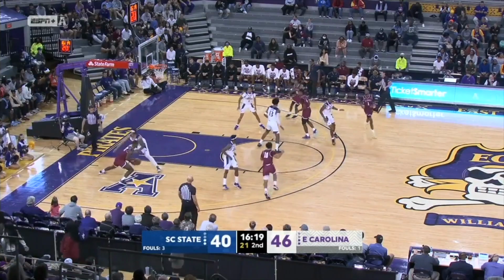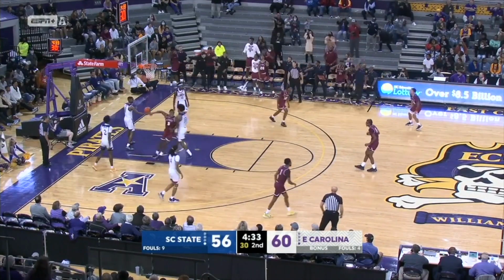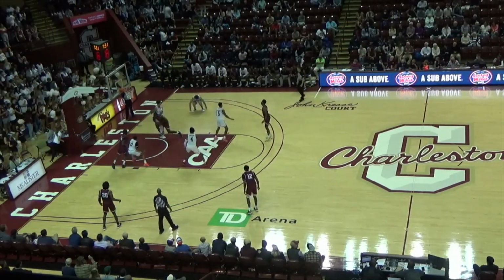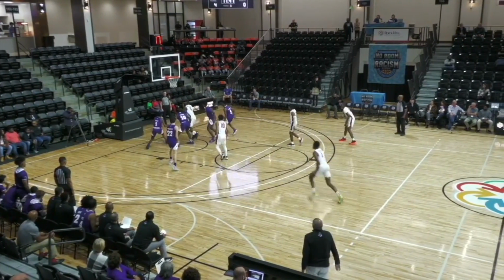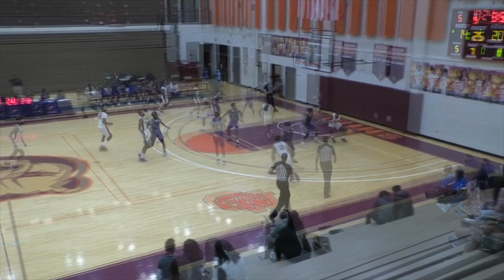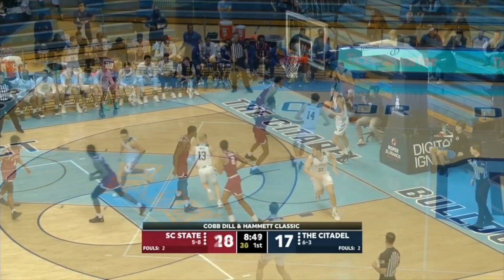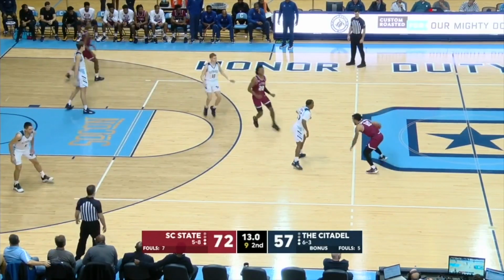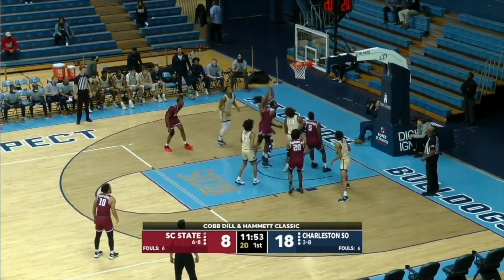SC State's Deaquan Williams Will Put You On A Poster! | HBCU Spotlight Presented by LyfePULSE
Deaquan Williams 6-8, 215 South Carolina State.

The watch list for the inaugural HBCU All-Star Game, featuring 24 of the best student-athletes from MEAC, SWAC, CIAA, SIAC, Tennessee State, North Carolina A&T and Hampton was announced on Monday. The game will be played during the weekend of the Final Four at UNO Lakefront Arena in New Orleans and broadcast on CBS on Sunday, April 3 at 4 p.m. ET.